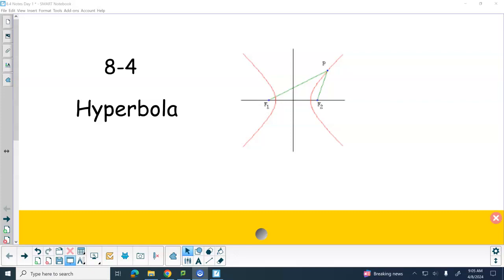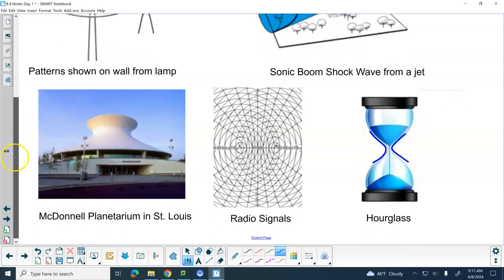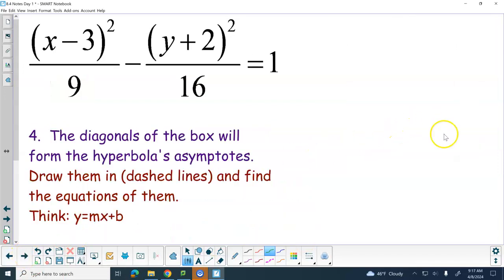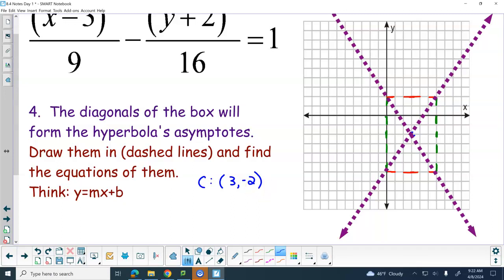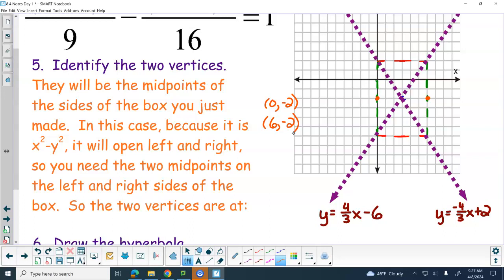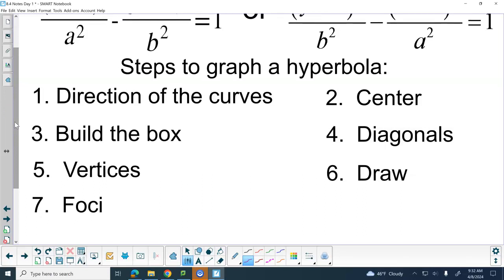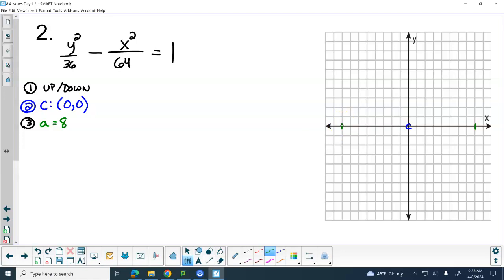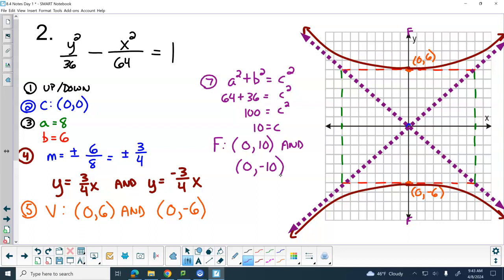Apr. 8 - 8.4 Notes Day One